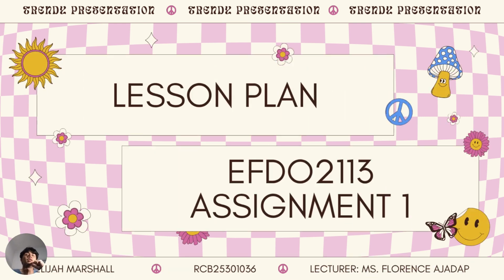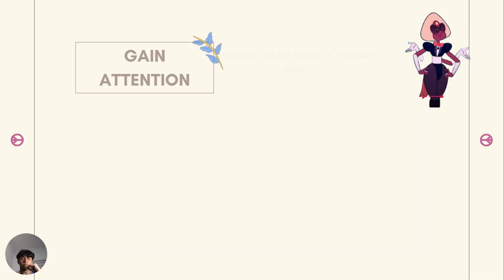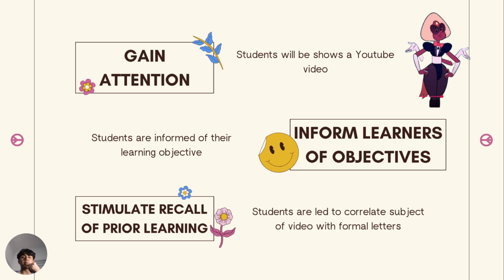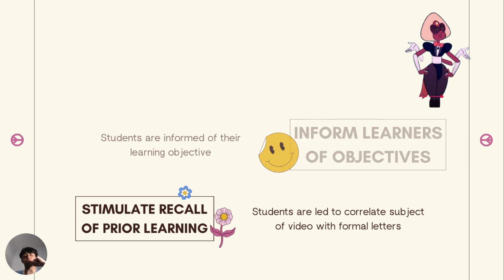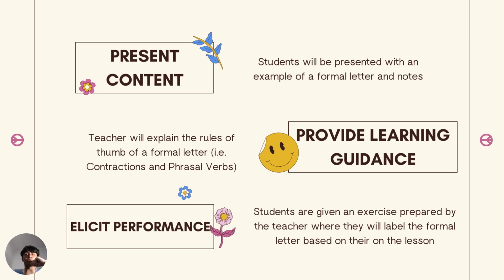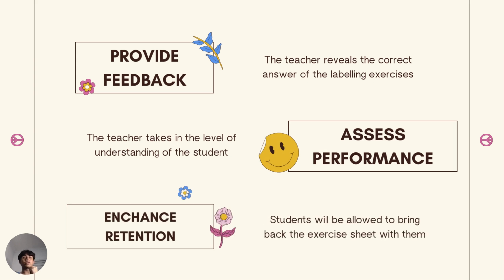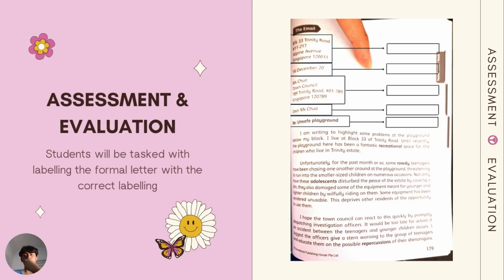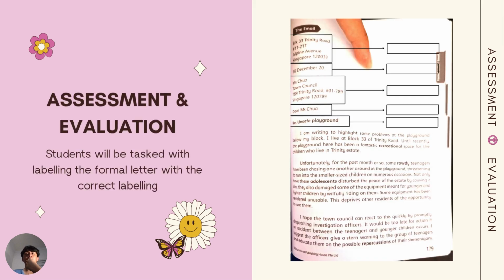Lesson Plan Presentation EFDO2113